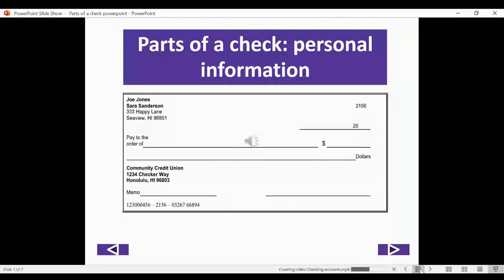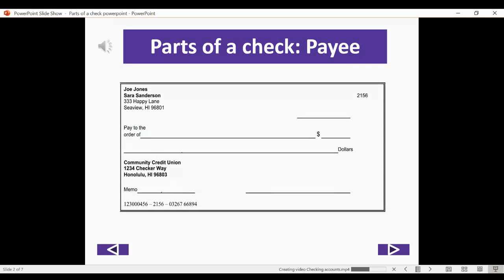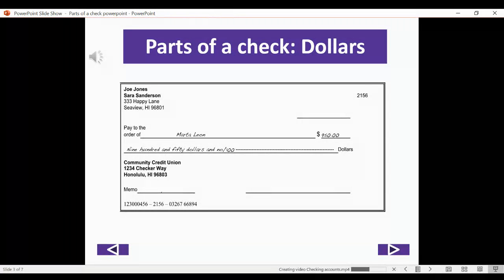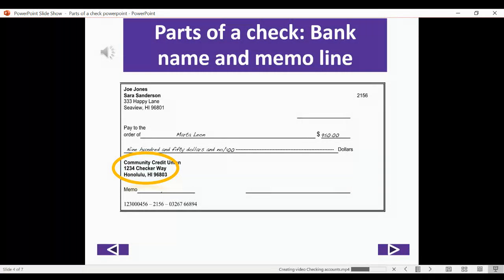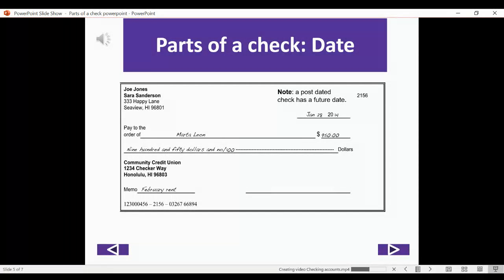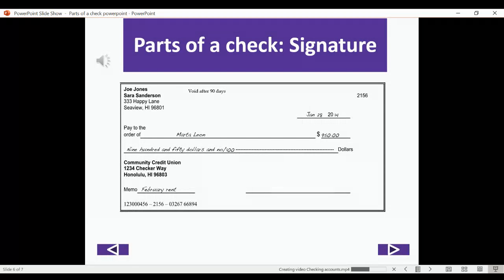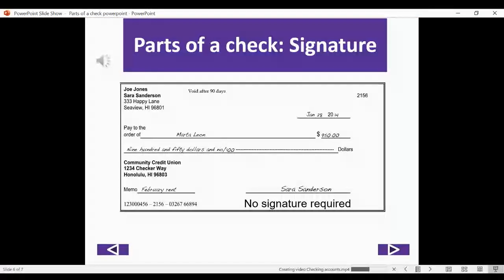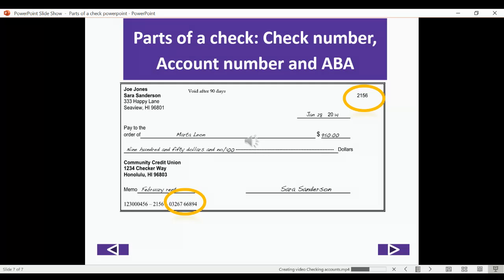Parts of a Check